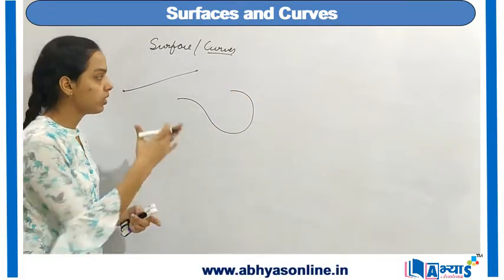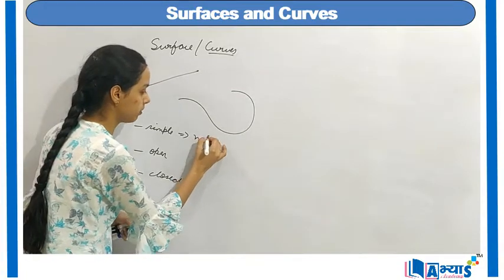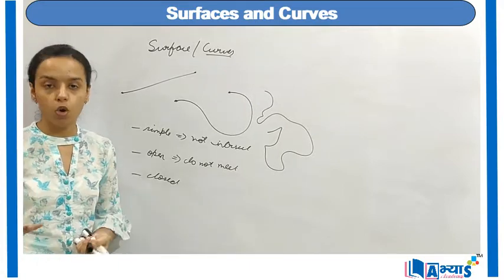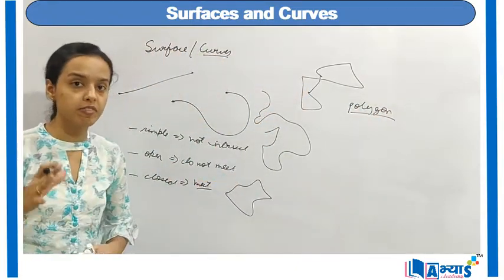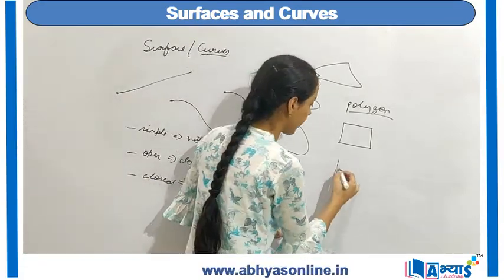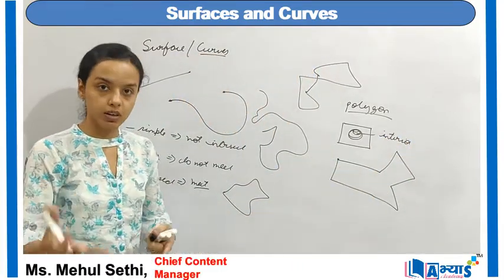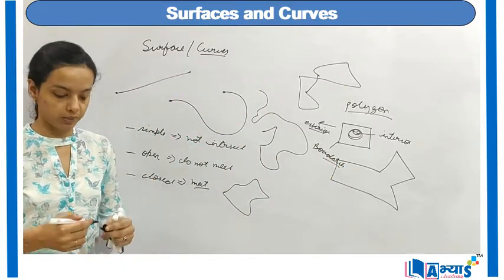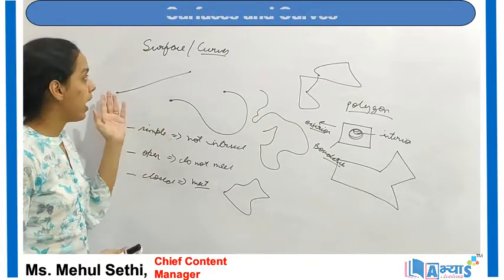Surfaces and Curves | Maths | Lines and Angles| Ms. Mehul Sethi | Abhyas Academy | abhyasonline.in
Surfaces and Curves:

Anything which is not straight is called a curve.

1. Simple Curve – A curve that does not cross itself.

2. Open Curve – Curve in which its endpoints do not meet.

3. Closed Curve – Curve that does not have an endpoint and is an enclosed figure.